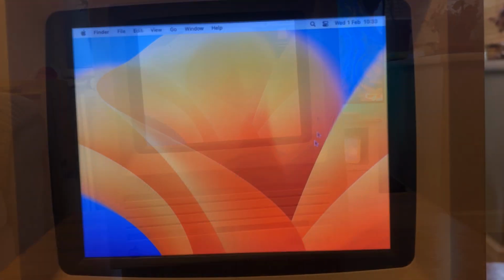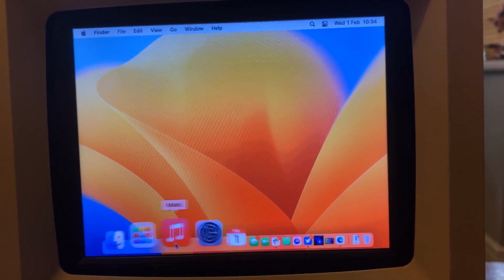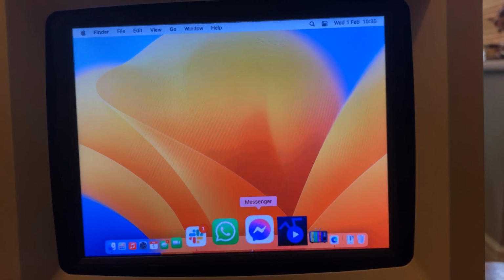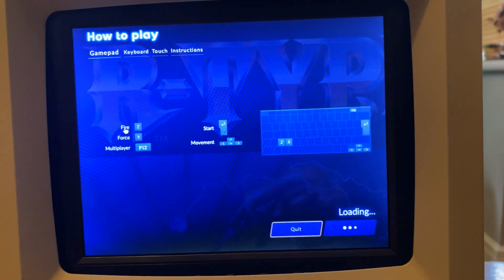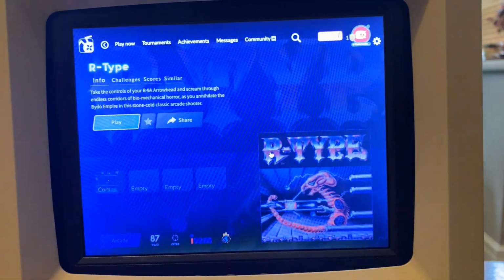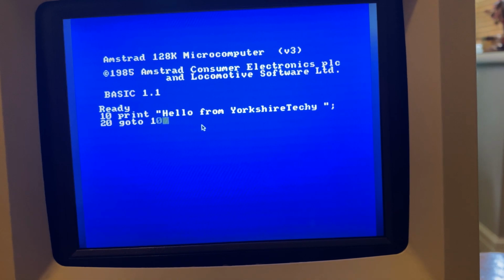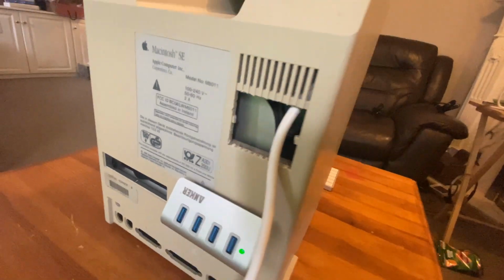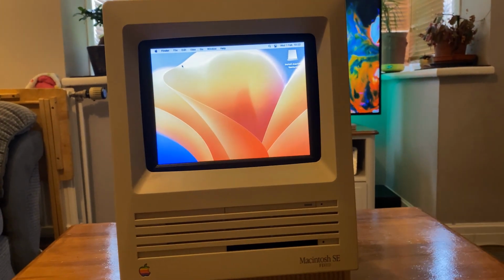I Made My Apple Macintosh SE Run MacOS Ventura using a Mac Mini! Great for Retro Gaming & Messaging!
In January I decided I would gut my Broken Macintosh SE and turn it into something that was actually useful by gutting it and using a Mac Mini Late 2014 hacked to run Ventura! People followed my project on Twitter and Instagram and I was asked by a number of my followers if I was going to produce a video.

This is the end result and it's pretty amazing!

So my upgraded Macintosh SE can now do the following:

- Antstream
- Spectrum Emulator
- Amstrad Emulator
- iMessage App
- Whatsapp Client
- Retro Gaming
- C64 Emulator
- Slack App
- FaceBook Messenger

This is my first ever video of this kind and I hope to make lots more, please be gentle with me and I will get better I promise! 🙂